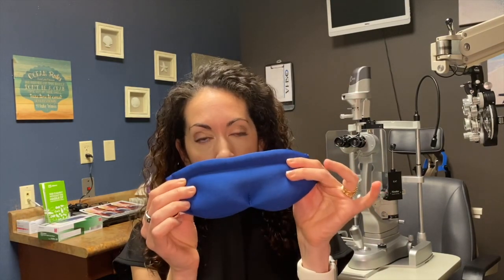STYES! | What are they and how are they treated? | The Eye Surgeon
A "stye" is the most commonly-used term for what is technically known as a "hordeolum." In this video, I review why we get styes in the first place and the usual stepwise treatment plan I use in my office. Hope it is helpful!